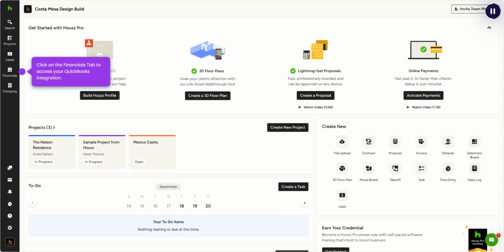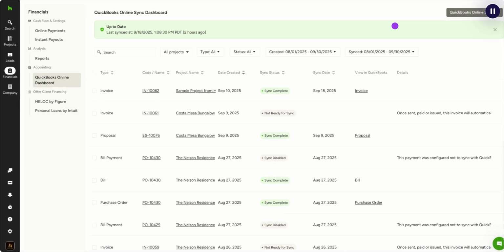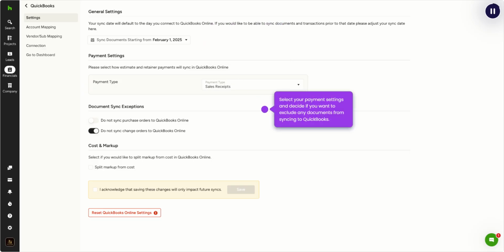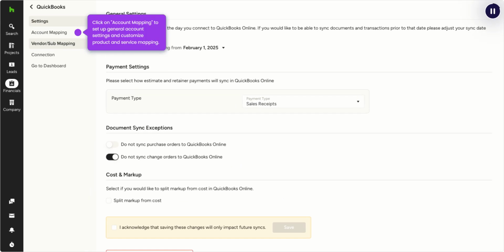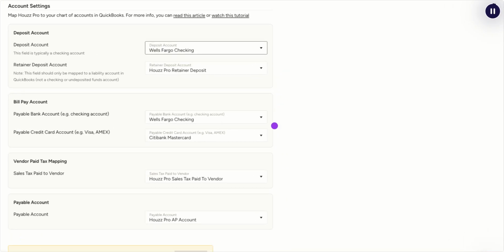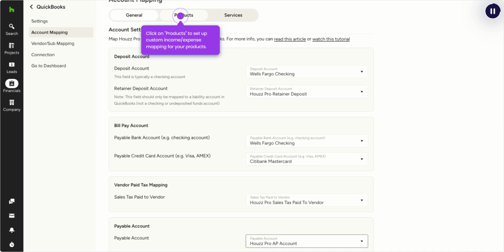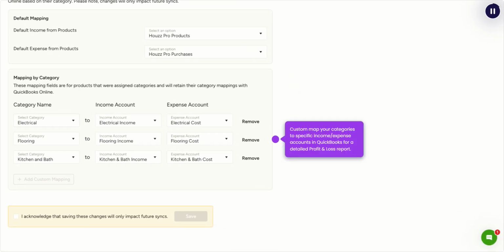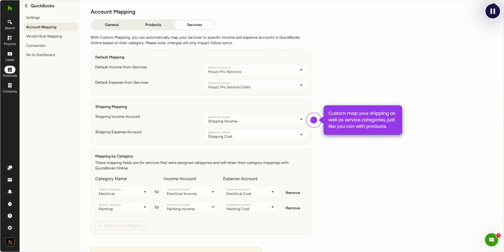How to Map Houzz Pro to QuickBooks Online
Integrating Houzz Pro and QuickBooks Online will eliminate double entry and streamline your bookkeeping. Watch this video for easy step-by-step instructions.